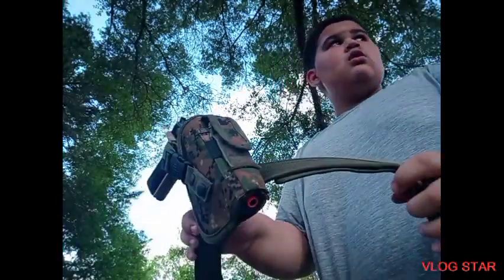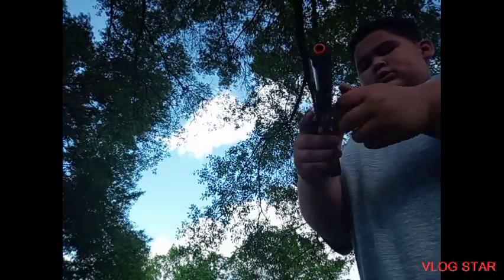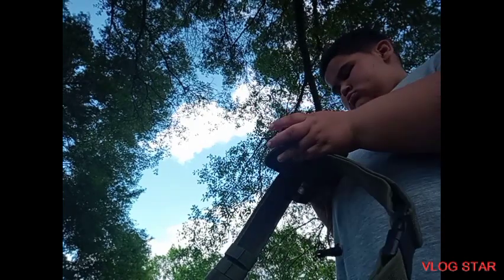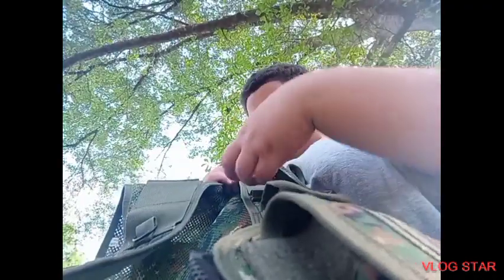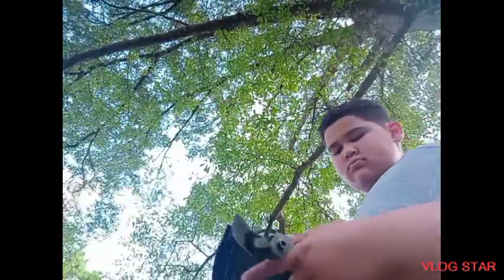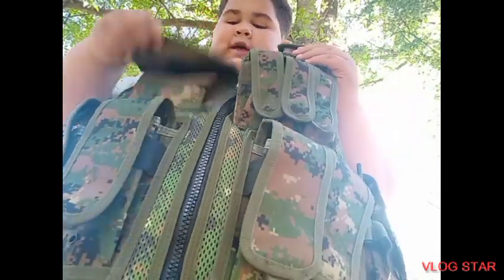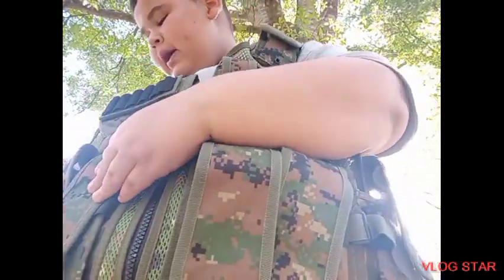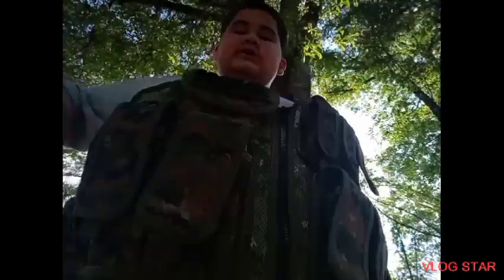my duty belt review